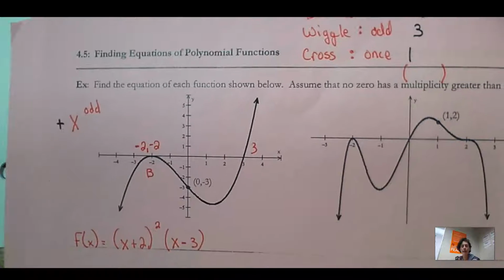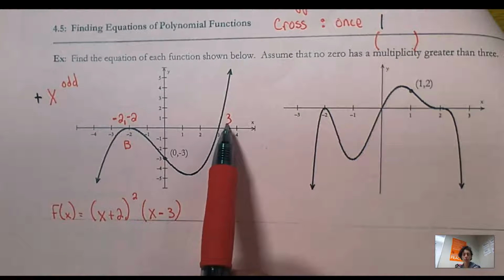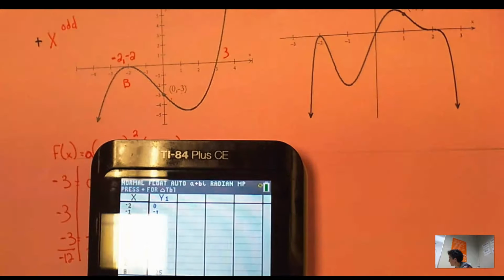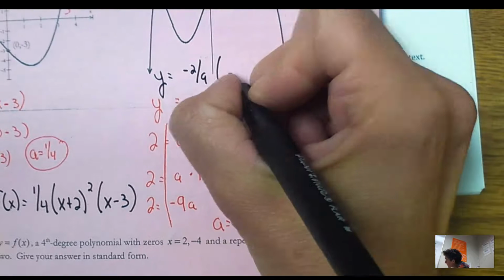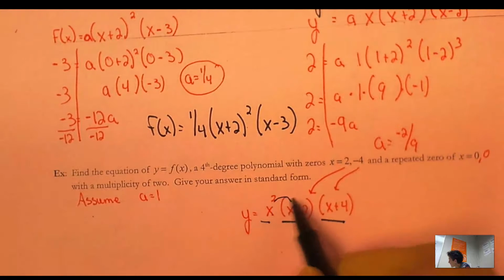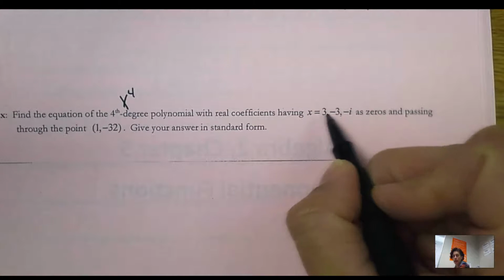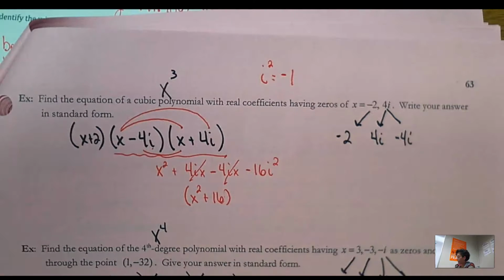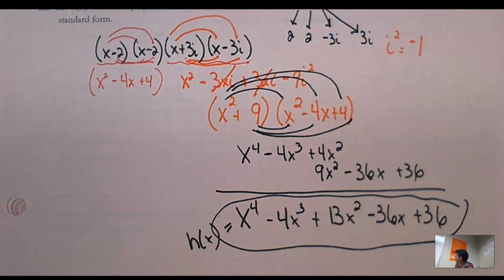4.5 notes Finding equations of Poly functions